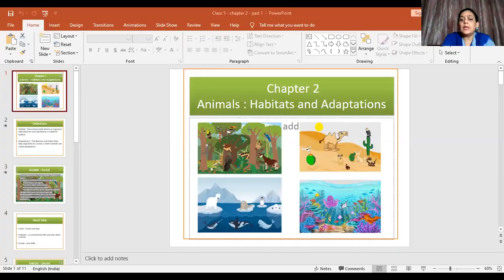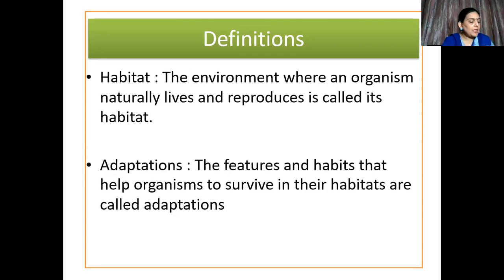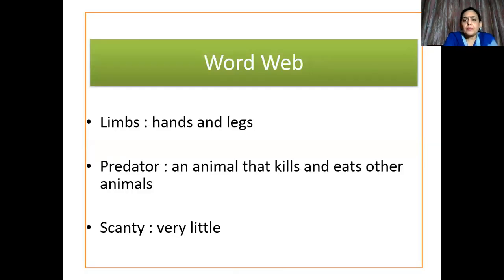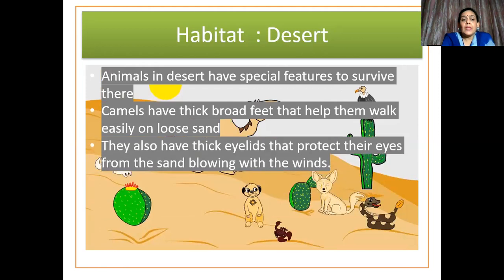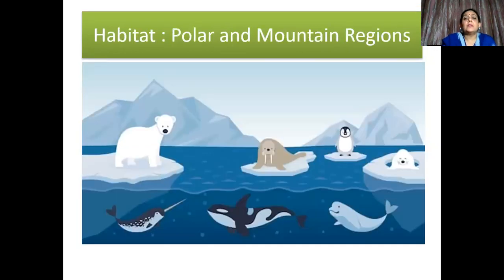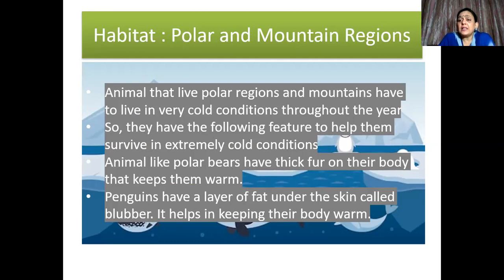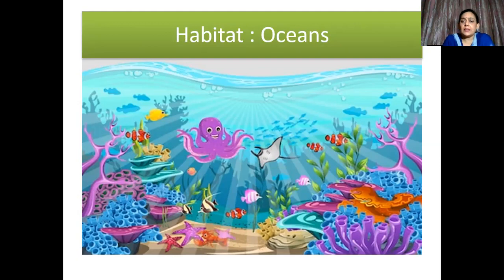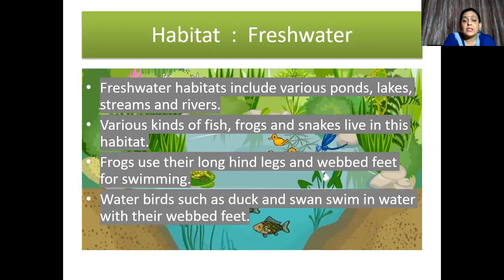Class 5 - Chapter 2 - Part 1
Chapter 2 - Animals - Habitats and Adaptations.
Habitats discussed - Forest, Desert, Polar and Mountain Regions, Oceans, Freshwater